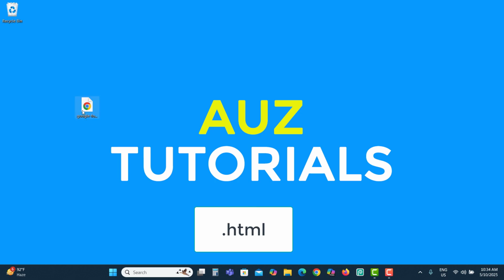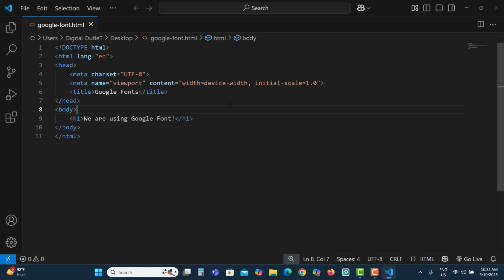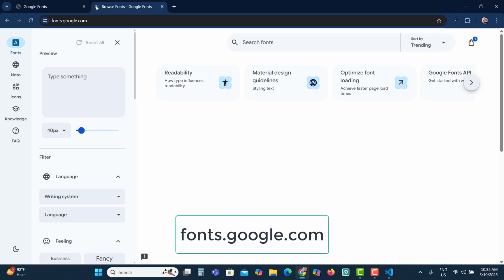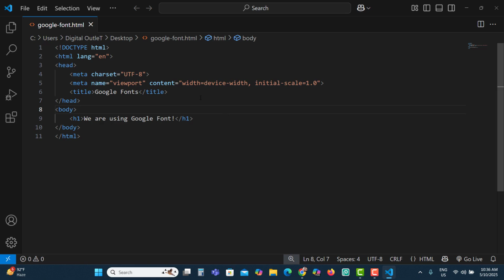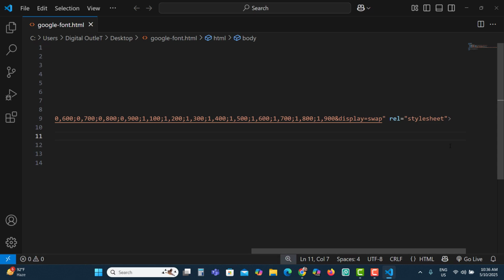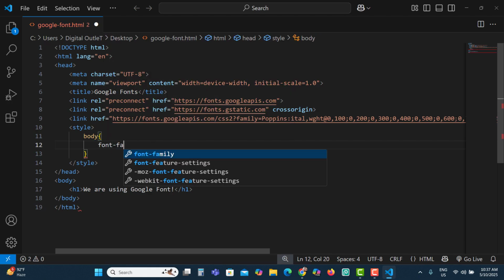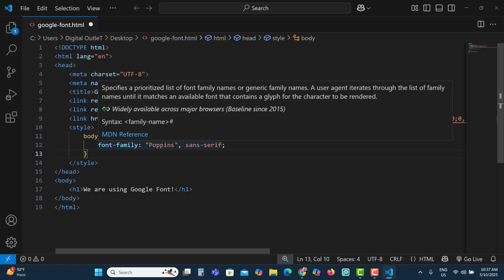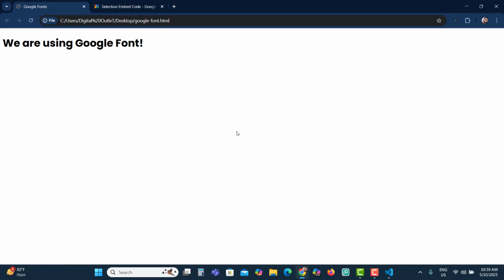How to Use Google Fonts in CSS | Link Google Fonts to Your Website Easily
🎓 How to Use Google Fonts in CSS (Step-by-Step)

Want to make your website look more modern and professional? In this beginner-friendly tutorial, I’ll show you step-by-step how to use Google Fonts in CSS to style your website text beautifully. Google Fonts is a free service that offers hundreds of high-quality fonts that can be easily added to any website using just a few lines of code.

Whether you're building a personal portfolio, blog, or business site, adding custom fonts can make a big difference in your website's appearance and readability. In this video, we’ll walk through how to choose a font from Google Fonts, copy the embed link, paste it into your HTML file, and apply it using CSS with the font-family property.

This tutorial is perfect for:

Beginners learning HTML and CSS

Web developers who want to improve their site's design

Students or freelancers working on frontend projects

✅ What you’ll learn in this tutorial:

How to choose and embed Google Fonts

How to apply the font using CSS

Understanding font-family, fallbacks like sans-serif, and best practices

📌 Font used in this tutorial:
We’ll be using Poppins, a clean and modern sans-serif font that works great for all types of websites.

🎯 If you have questions or want to request a topic, drop it in the comments below!